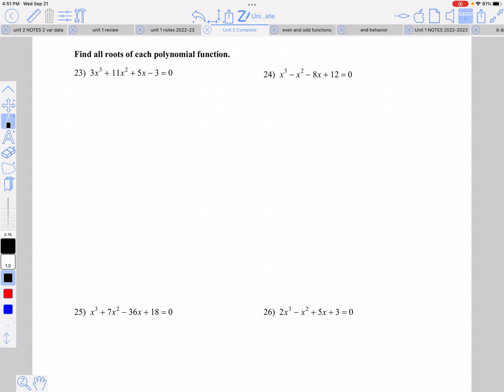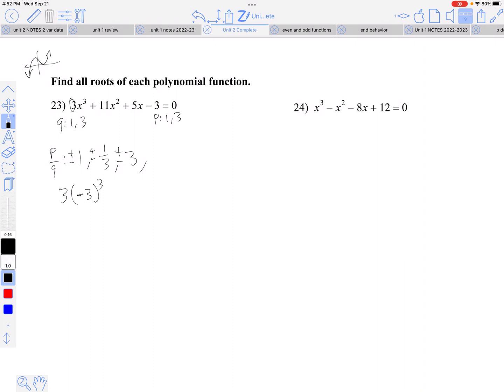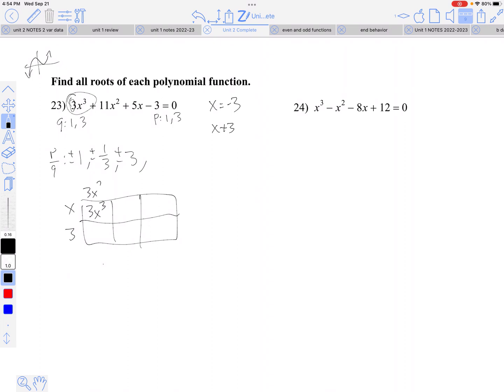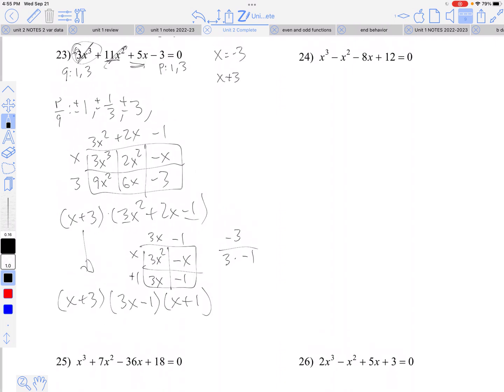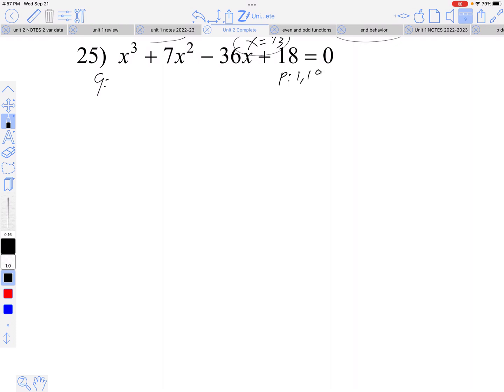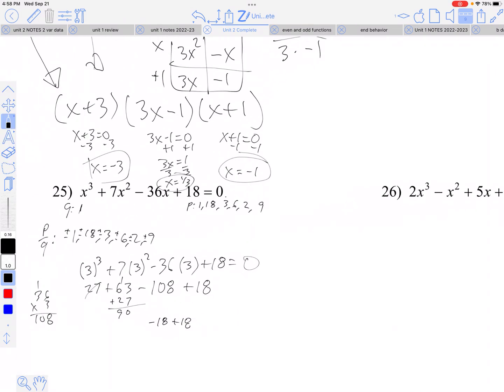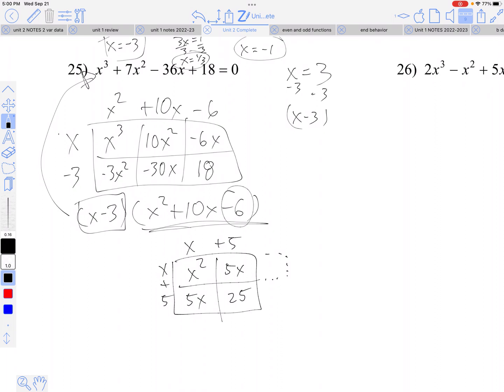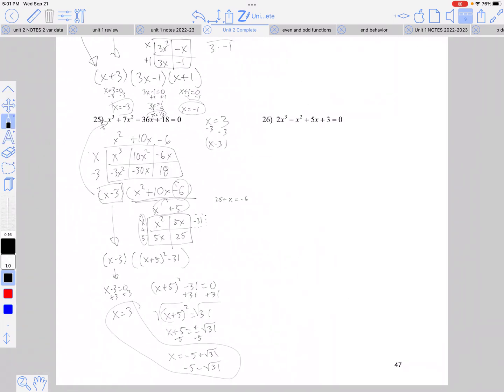Unit 2 review #23-25